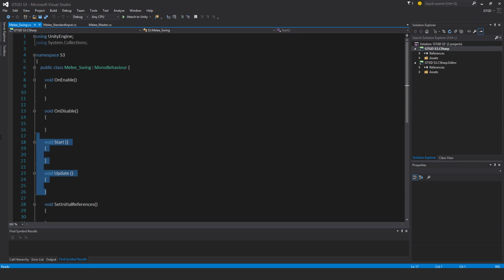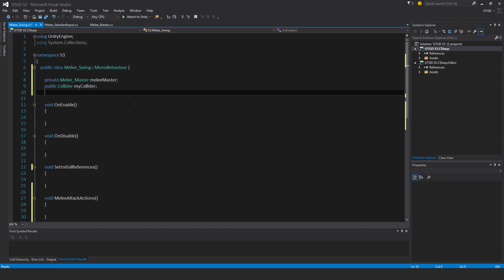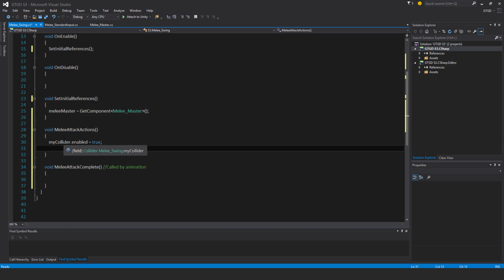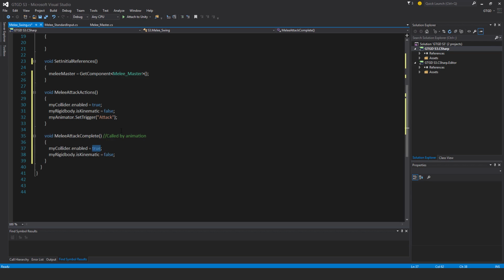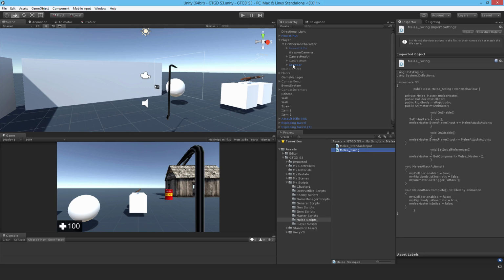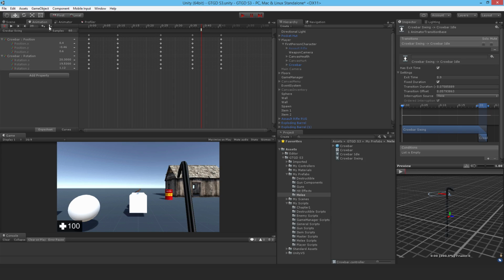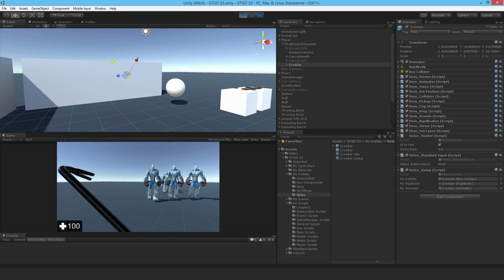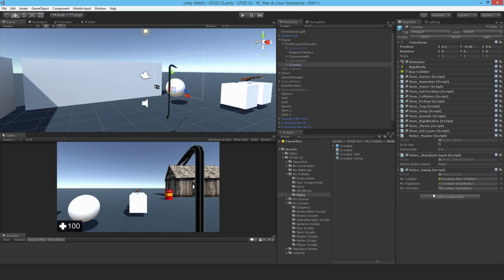[139] Melee Swing - How To Make A Game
Now I write the script that brings together what we've done so far!